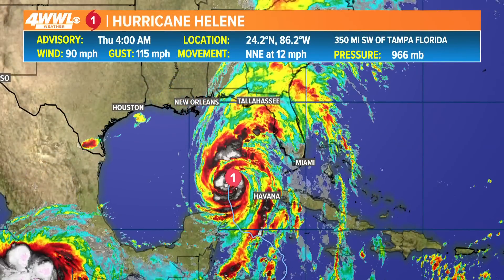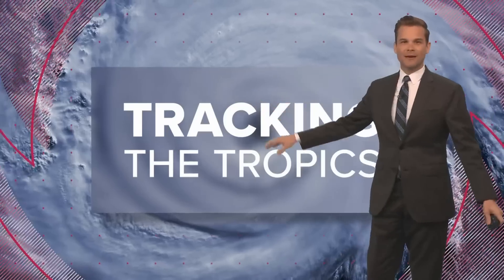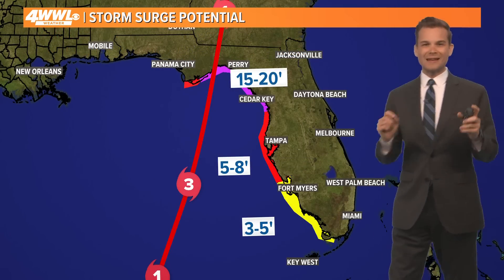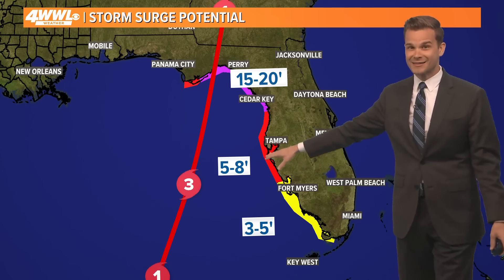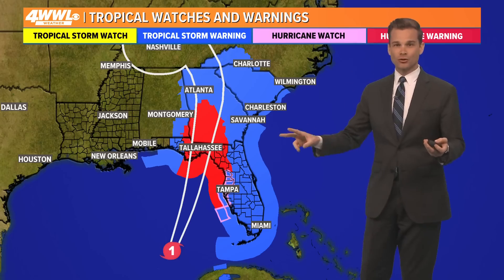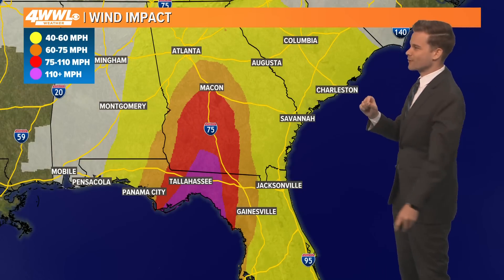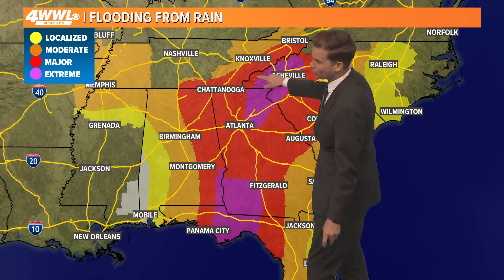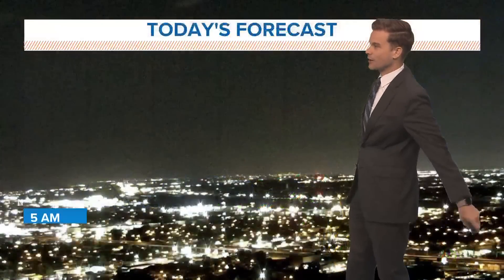Thursday 5 AM Tropical Update: Helene growing stronger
Hurricane Helene is strengthening this morning over the eastern Gulf. The storm is still on track to make landfall along the Big Bend of FL as a major hurricane with winds over 115 mph and storm surge up to 20 feet!

The storm is sitting over very warm water temperatures and low wind shear. This will allow the storms to continue strengthening for the rest of the day. The big question remains how much can it grow. The storm is large with tropical storm force winds extending over 345 miles away from the center. The center has remained broad as well. If the core of the storm can contract some we will likely see the storm rapidly intensify Thursday afternoon. Either way the storms will likely be a category 3 at landfall, but a category 4 is still not impossible.